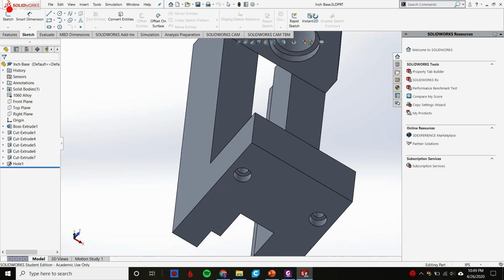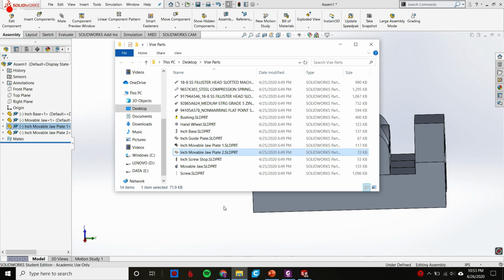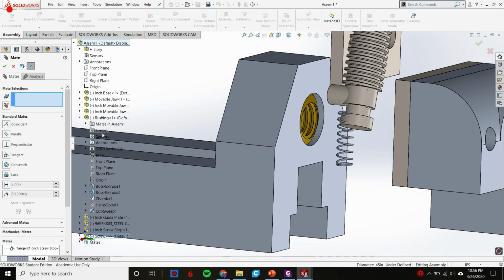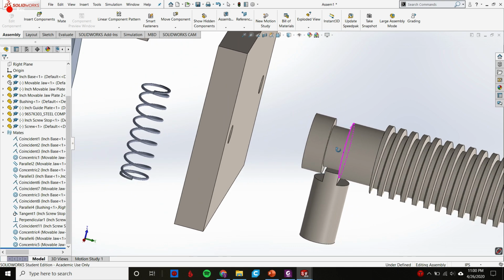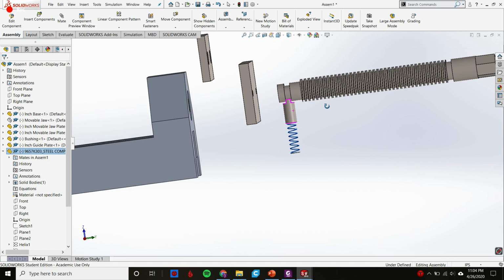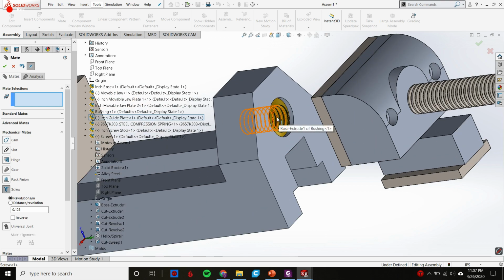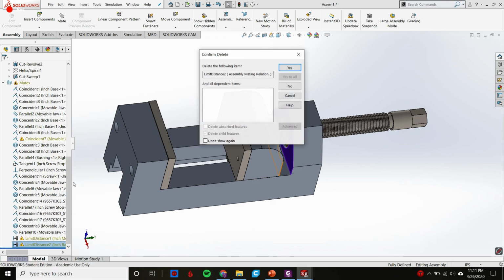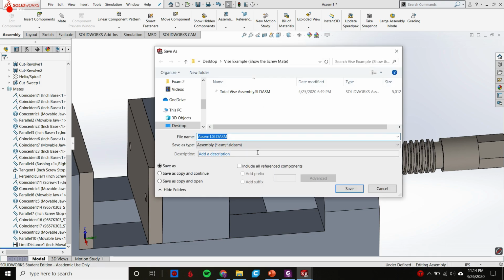Day 24 Example